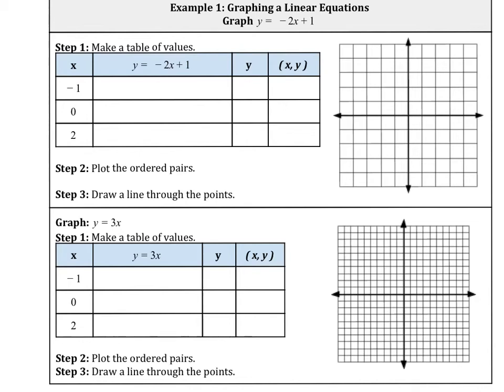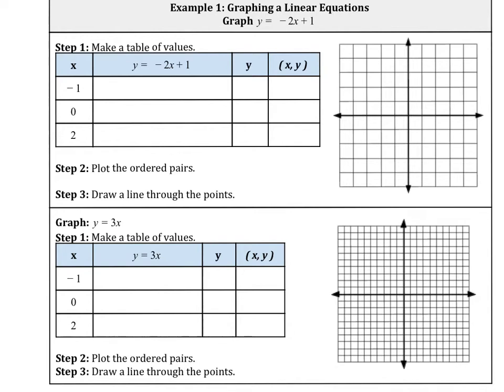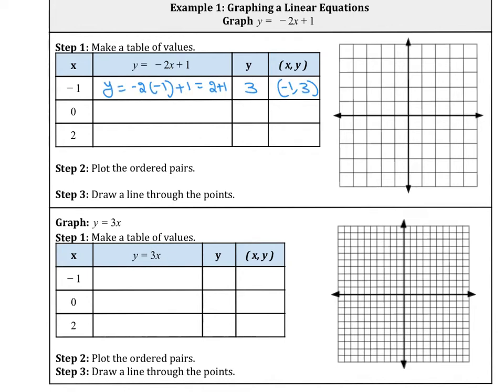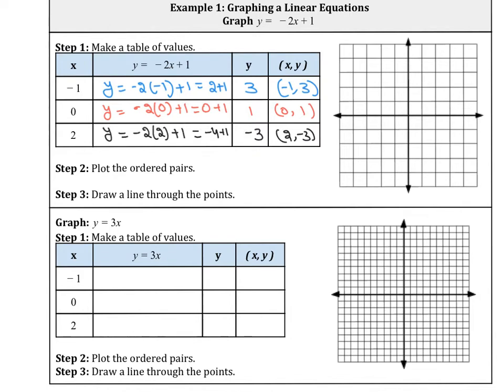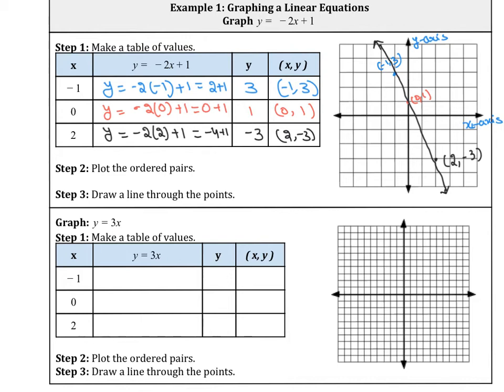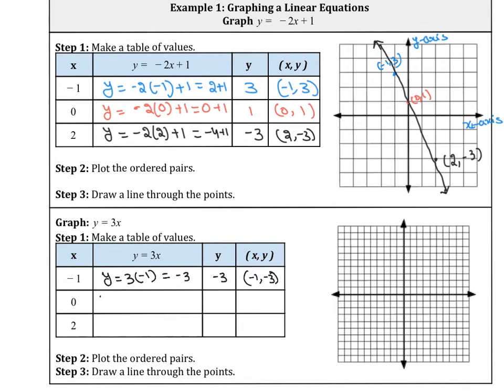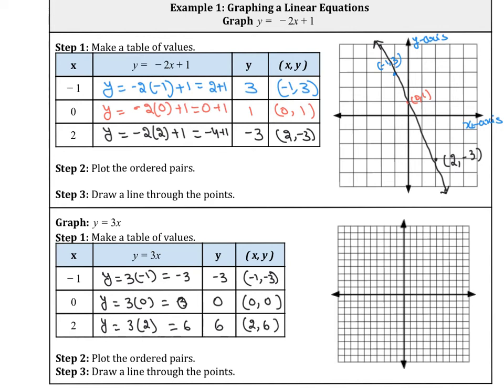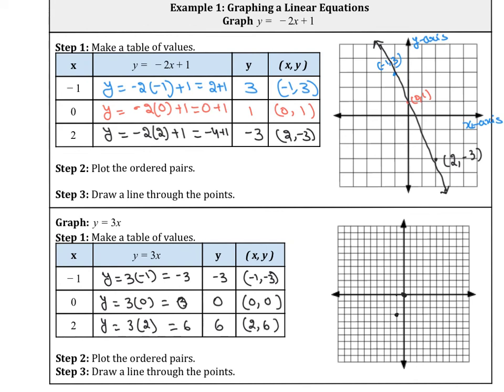2.1 Graphing Linear Equation